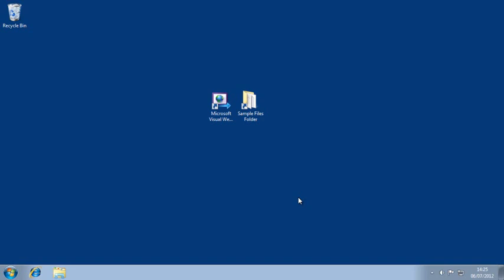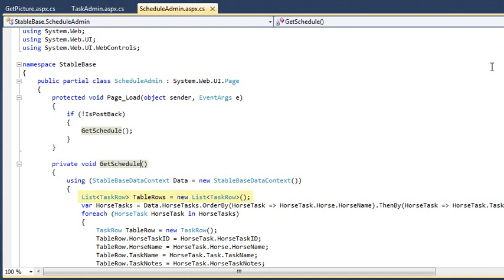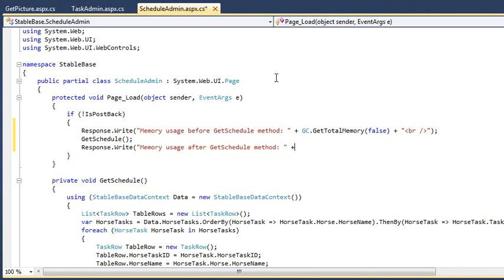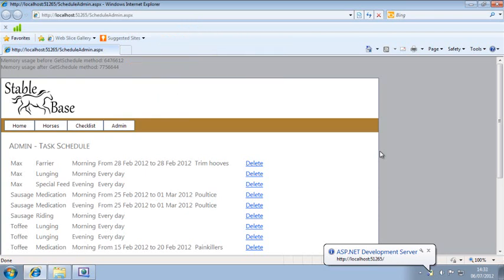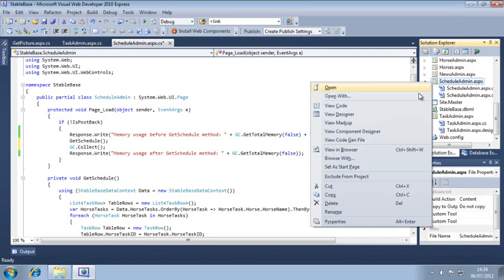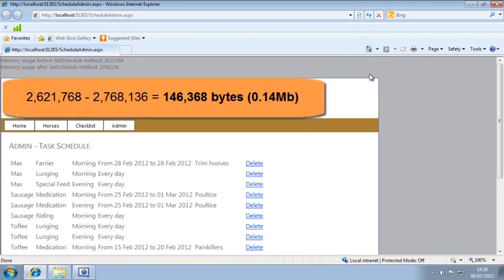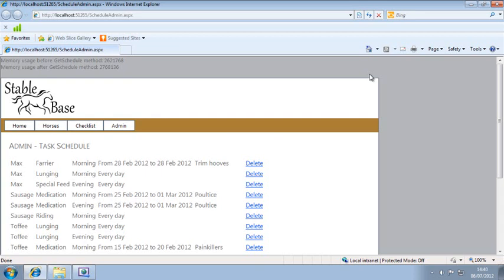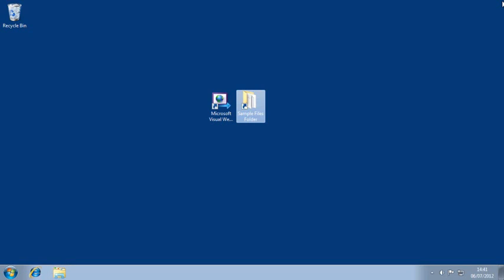Learn ASP.NET 4.0 Expert Skills Lesson 2-8: Send commands to the Garbage Collector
This lesson is from the video course "Learn ASP.NET 4.0 Expert Skills with The Smart Method", originally a paid course first released in 2011. This course is now available for free, without warranty.